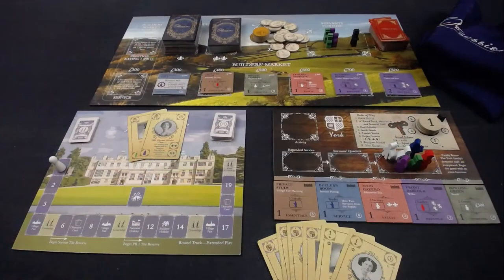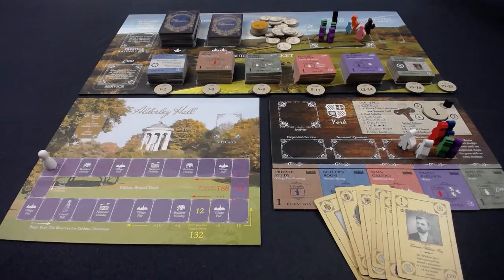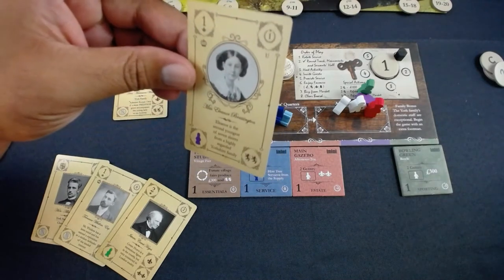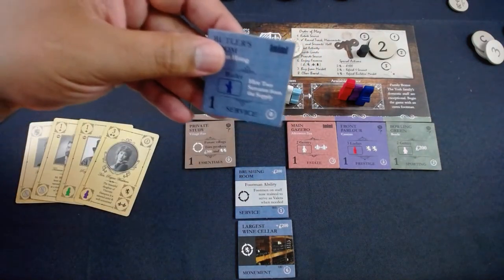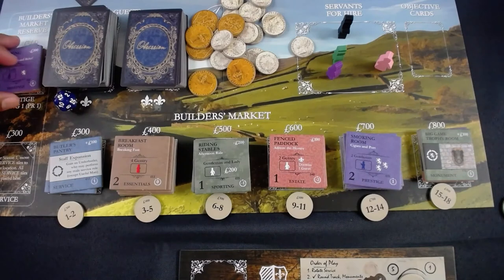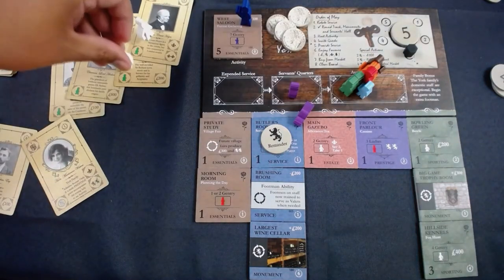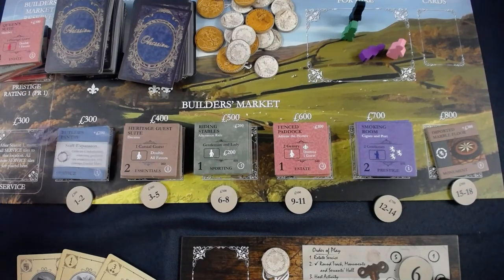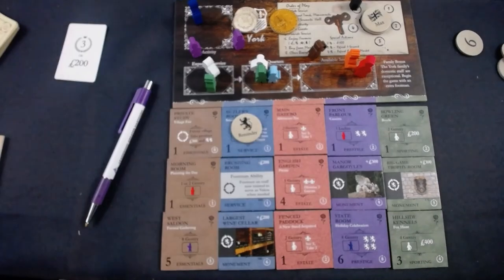Obsession Upstairs Downstairs | Playthrough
This is a playthrough of the Solo Estate Challenge from the Upstairs/ Downstairs expansion for Obsession. The playthrough proper begins around 9:58, after an explanation of the base game and what you get in the expansion. Servants everywhere!

*** This is a delivered KS project. It should soon be available at retail.